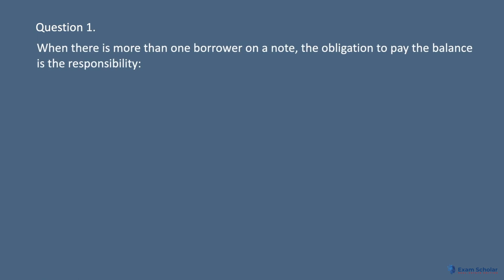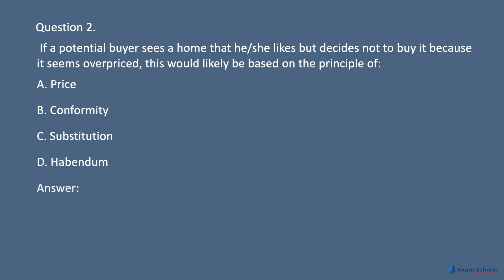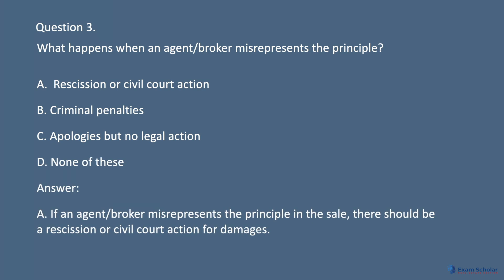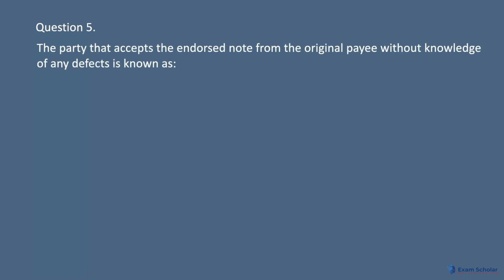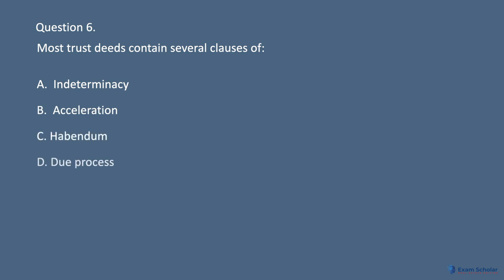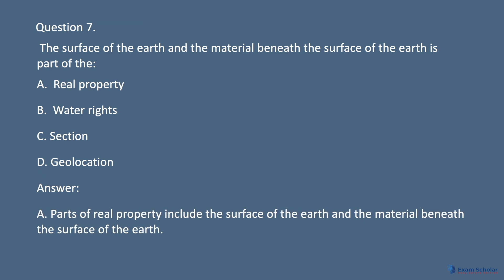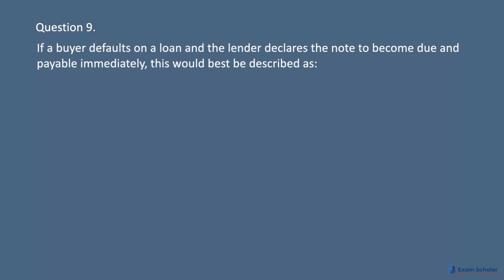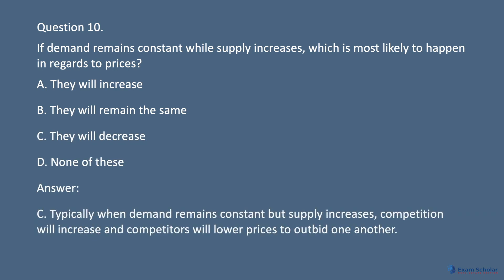Free Real Estate Practice Exam (April 2022) - Exam Scholar - Real Estate Exam Prep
Take our free April 2022 real estate exam.

We add new videos all the time. Be the first to know when we drop a new one!

If you want to easily pass the real estate exam, sign up with us to get access to over 150 more videos (including animated explainer videos and exam videos), 3500+ exam questions with answer explanations, 750+ flashcards, audio exams, explainer audios, articles, vocabulary, and more! We were named as the best real estate exam practice for 7 years in a row! Sign up in less than 5 minutes for instant access here: